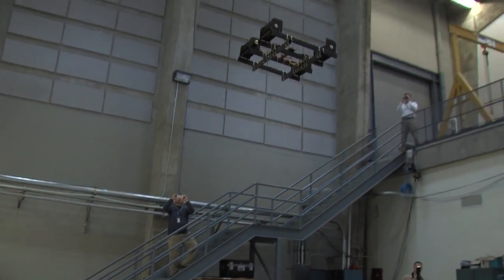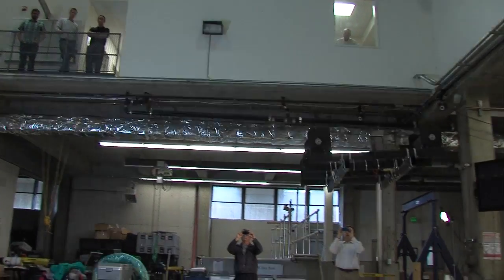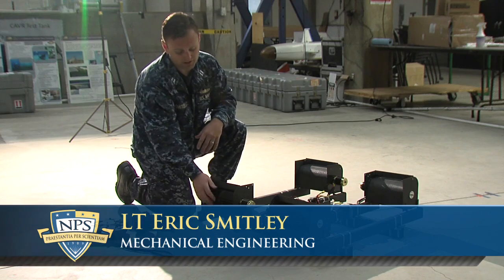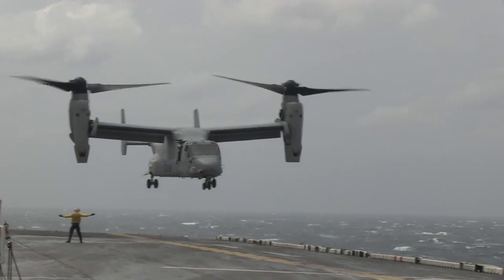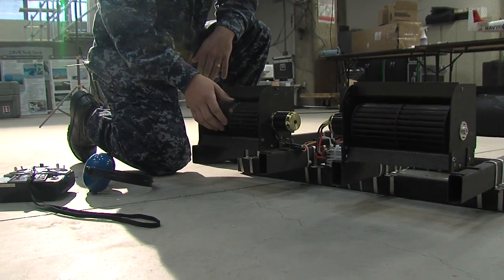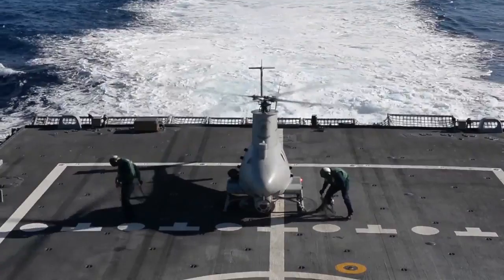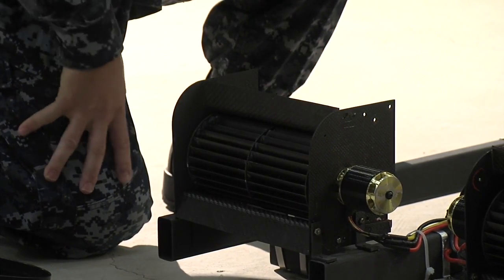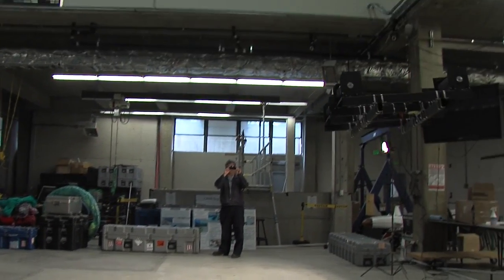Cross-Flow Fan UAV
Mechanical Engineering student LT Eric Smitley demonstrates his cross-flow fan-propelled UAV.